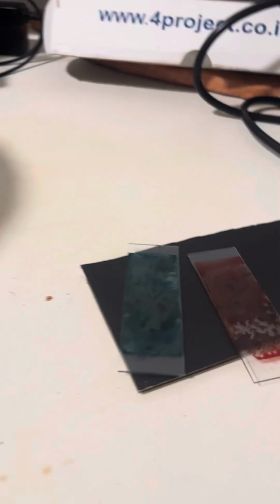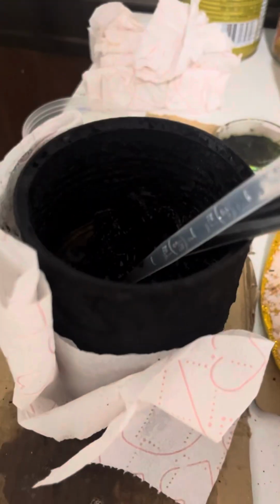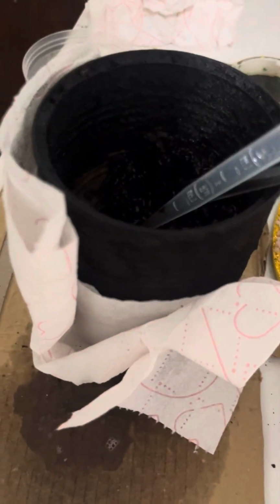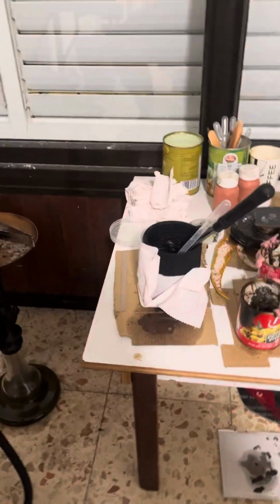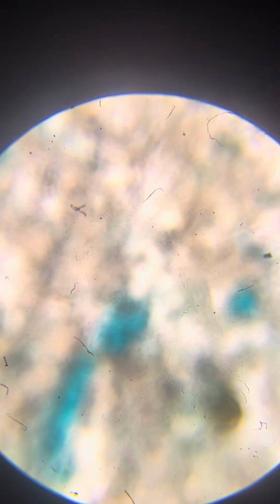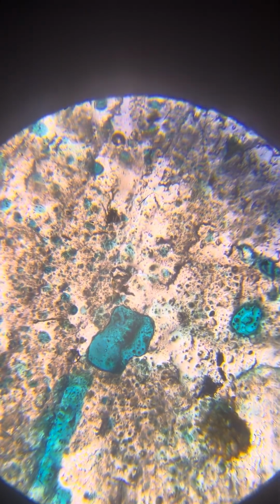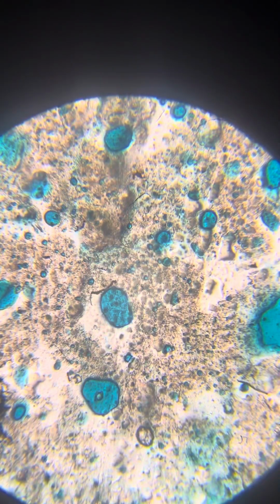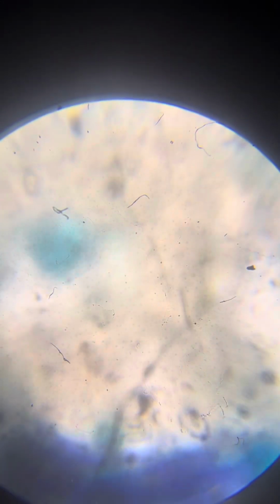Microscopy: Huge Assortment of Neros, A Moving Nice Train